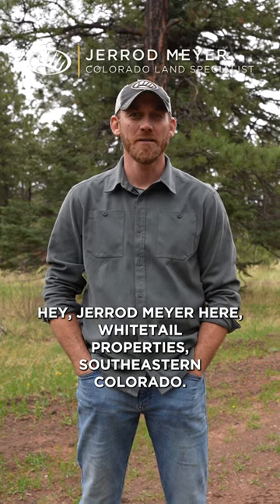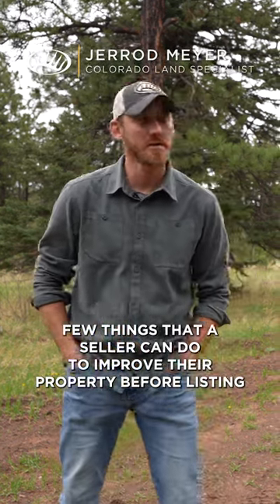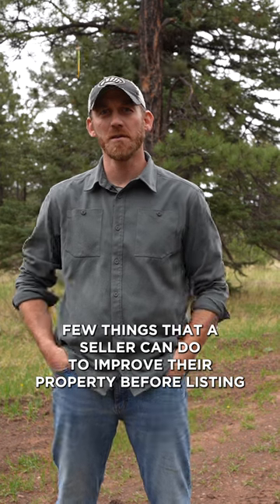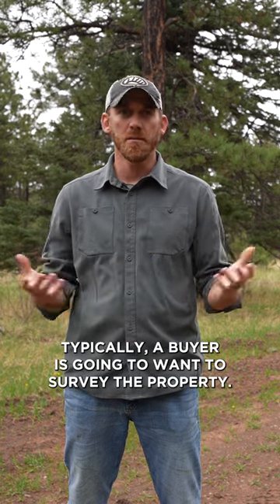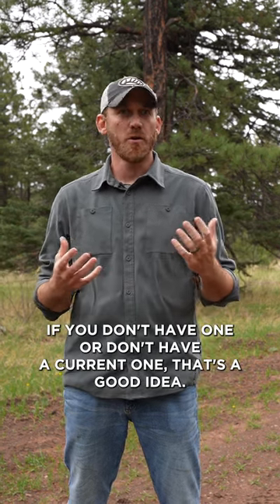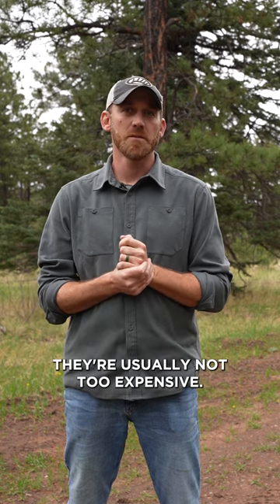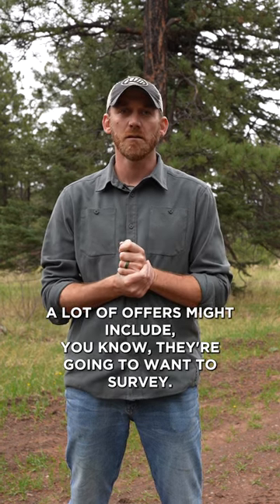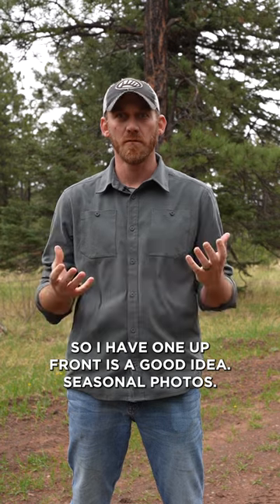Ways To Improve Your Property Before Selling